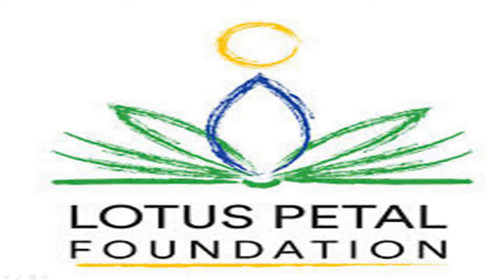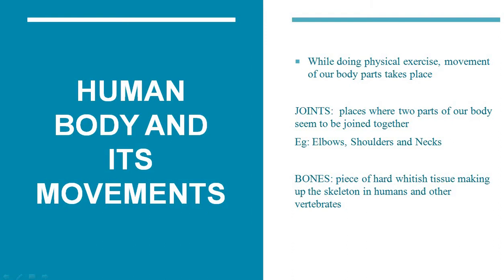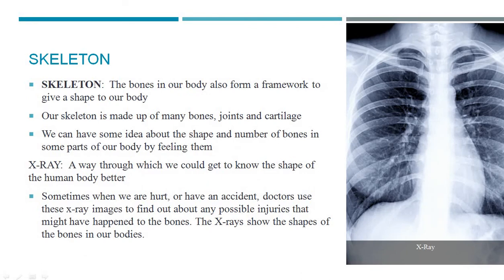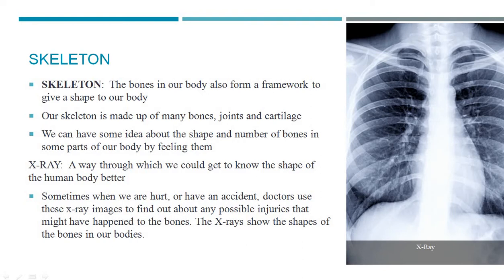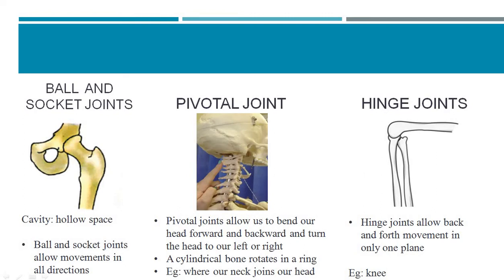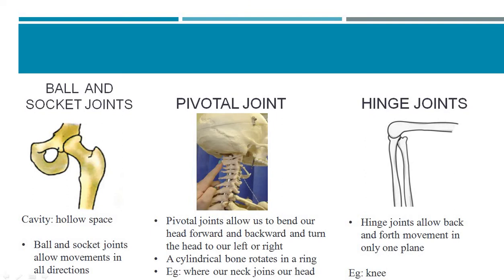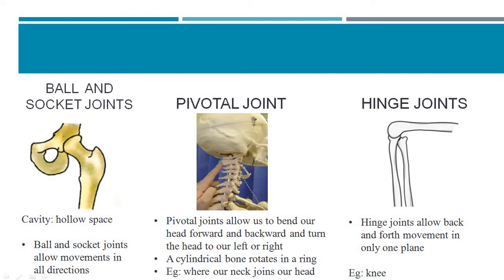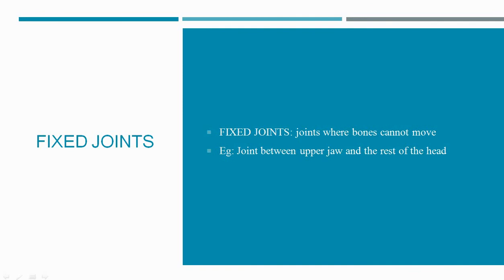Vidyananda School | Subject-Science | Body movements | Grade-5 & 6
"A video on Rules of Narration for the underprivileged children by our teacher, Suman.
The governance structure has a 7-member Governing Body with 3 Trustees one of whom is full time working voluntarily as Managing Trustee. There is a full time CTO handling the overall academics and daily operations.

1. VidyanandaSchool :. Vidyananda School is a regular school program that runs classes at age appropriate levels from KG to Grade 12. Here we believe in nourishing the roots through a strong primary and basic education. The primarycurriculum is as prescribed by NCERT.
2. Pratisthan Learning Center :Pratishthan Learning Center is for those students who have fractured education, enables them to complete from Grade 6th to Grade 10th in 3 years, so that they can complete their 10th Grade in the right age.
3. AarogyaWellness :Aarogya Wellness is a healthcare program that provides free food & medical access to students. We have twice a week free OPD that takes care of primary/secondary healthcare and invasive surgeries. Over 6000 cases have been treated so far, including 2 heart surgeries.
4. Jeevika :Jeevika is the In-House Skill Development Program which provides skilling opportunities for wide base of educational levels. The courses involved in Jeevika are- Banking & Financial Services, Electronics & IT hardware industry, Healthcare Services, IT &ITes, Transportation and Logistics, Retail, Telecommunications and Tourism & Hospitality.
5. Sahyog :Sahyog is an outreach program that provides infrastructure development & academic support to government schools and other non- profit schools. So far one government school with 110 students has been benefited.